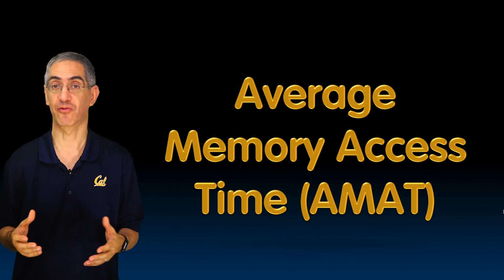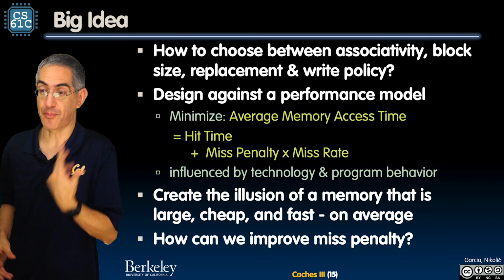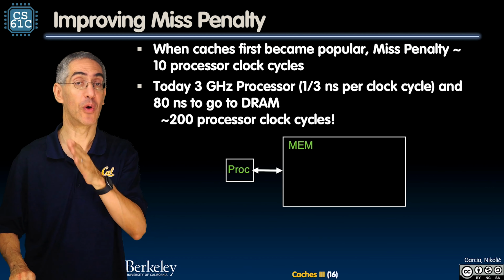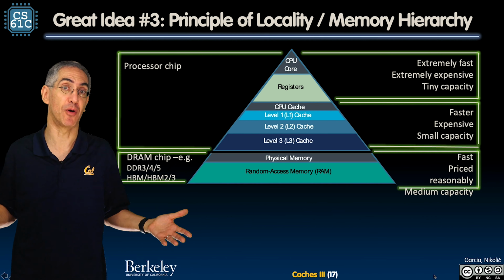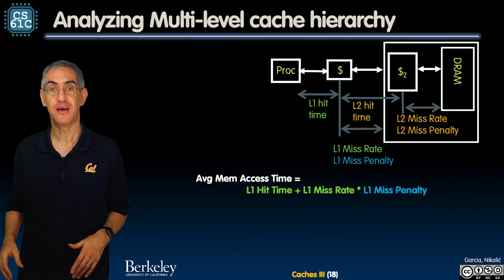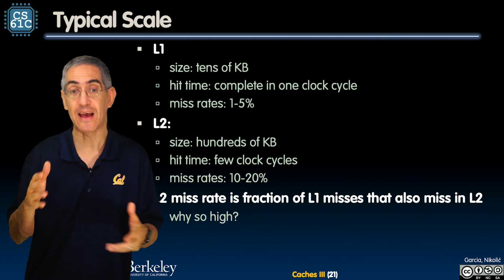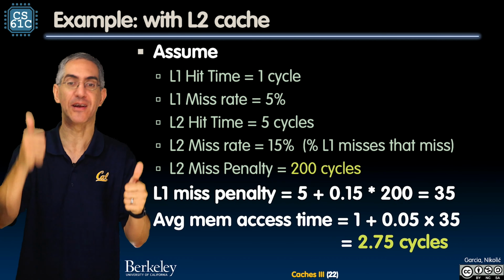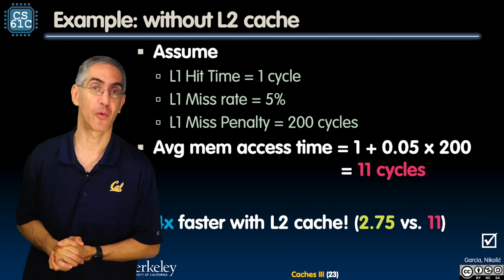[CS61C FA20] Lecture 27.3 - Caches IV: Average Memory Access Time (AMAT)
CS 61C Lecture 27.3 - Caches IV: Average Memory Access Time (AMAT)
Fall 2020
Inst: Dan Garcia
10/28/20